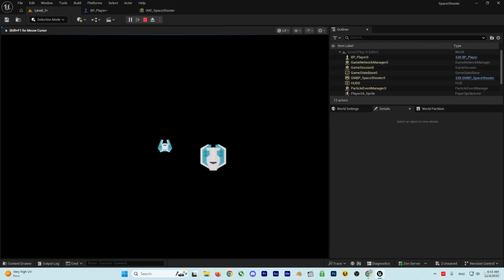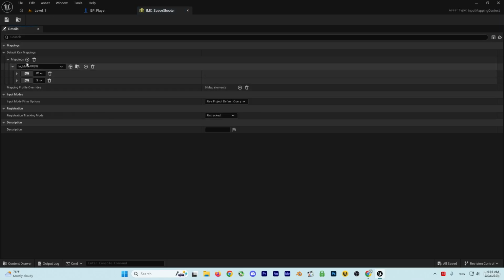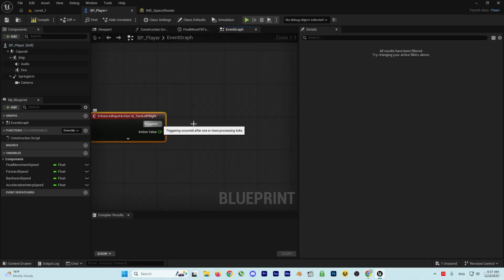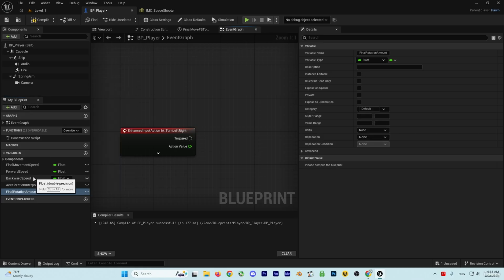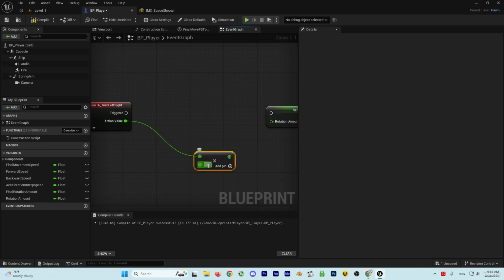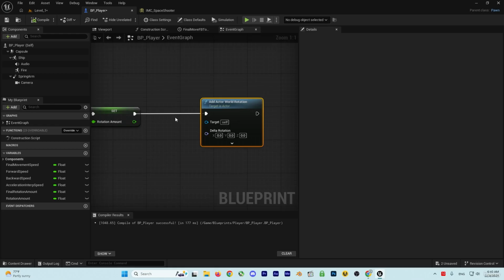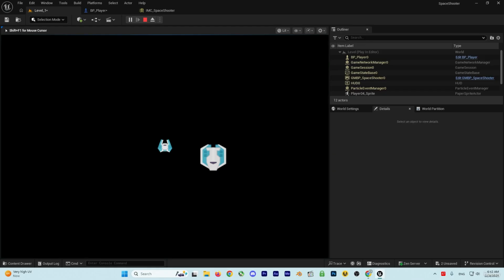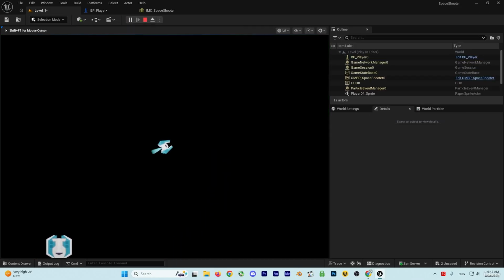Turn the Player Feature in React | Interactive Canvas Controls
In this lesson, you’ll learn how to turn and control the player element inside a modern React-based canvas application, similar to features found in Canva-style editors. This video focuses on implementing smooth rotation, directional control, and state-based transformations using Modern React and clean component logic.

As part of the Modern React, Express 2024 – Build Complete Canva Project A-Z course, this module helps you understand how interactive UI behavior works in real-world full-stack applications. You’ll see how player movement and rotation are managed on the frontend while staying scalable and maintainable for larger projects.

What you’ll learn in this video:
• Implementing player rotation and turning logic in React
• Managing component state for interactive controls
• Using transforms for canvas-based UI elements
• Structuring reusable logic for editor-style features
• Best practices for smooth UI interactions
• How this feature fits into a full Canva clone project

This lesson is essential for developers building interactive editors, games, or design tools using React, Node.js, and full-stack architecture.